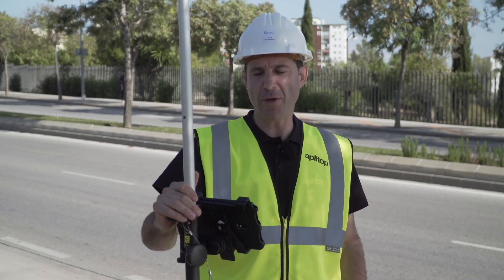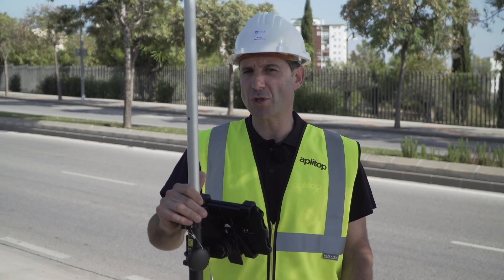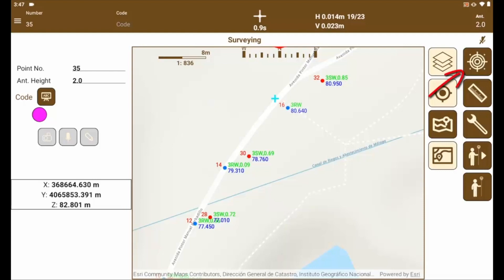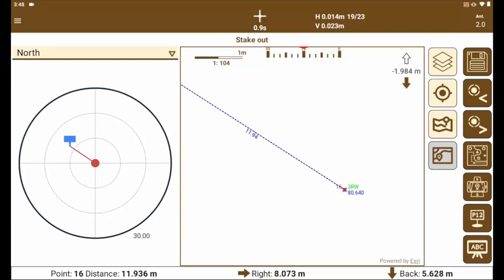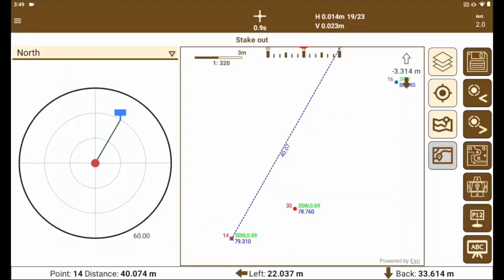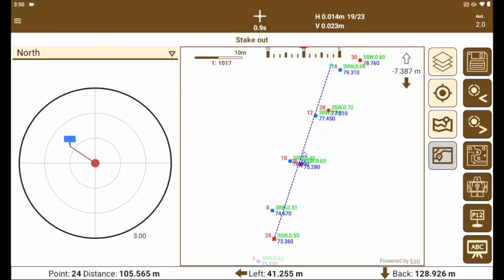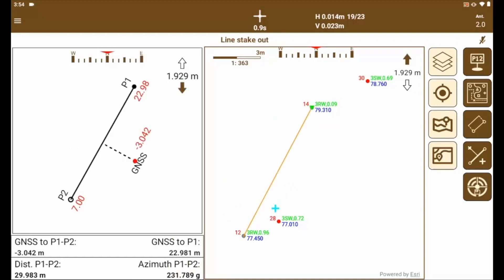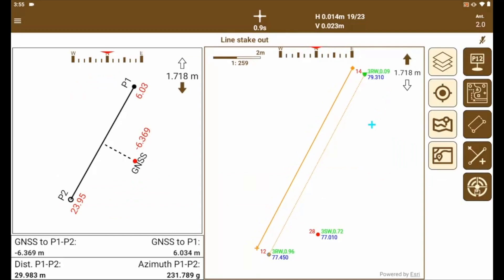How do you do a stake out with Aplitop TcpGPS Android Software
This video explains how to stake out with TcpGPS Android.

First, we import the points file that we want to stake out. We select a point and show the different stakeout modes: map, compass, target and augmented reality, with voice and visual indications, as well as references to north, movement, last point, sun or shadow. We also show how to change from one point to another and select by codes. Finally, we show the line and parallel stakeout options.

The application makes it very easy to survey topographic points, linear and polygonal entities, which are drawn in layers and with customised symbology. The continuous mode allows you to record points automatically, specifying a distance, time or slope interval.

All collected data can be exported to multiple formats and shared from within the application, to be stored in the cloud or sent by email or other means

Bestel hier uw eigen Aplitop Tcp GPS Android software!